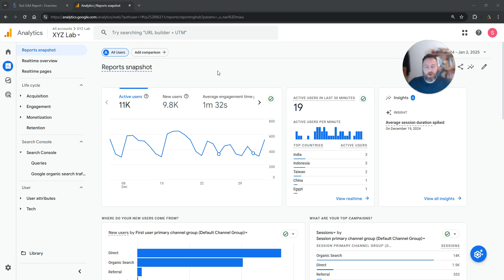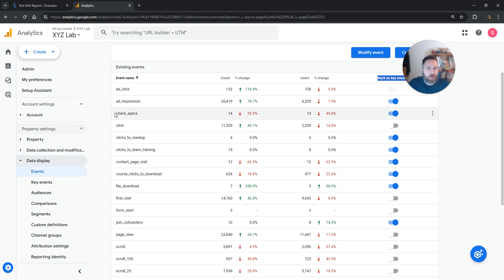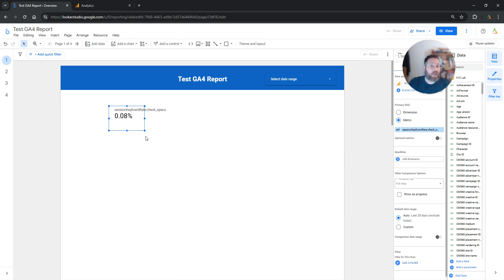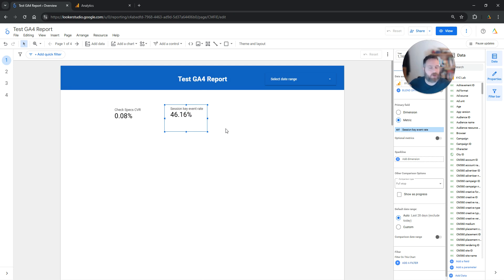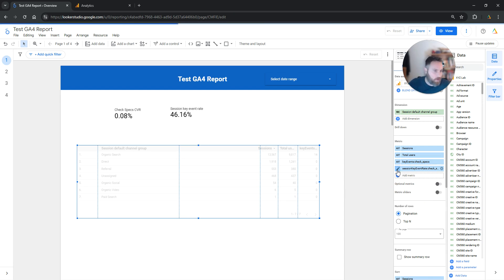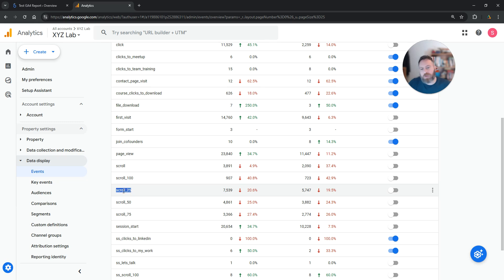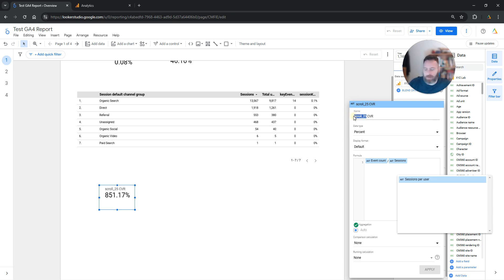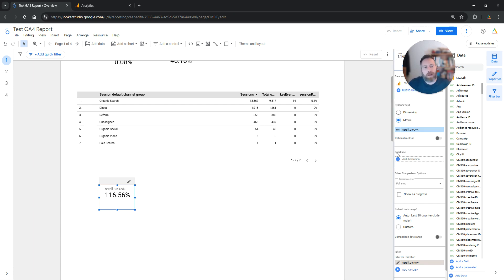How to Add Conversion Rate in Looker Studio Reports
1) Insert a Scorecard or any other visualisation
2) Click on the Metric (under the setup column)
3) Find the SessionKeyEventRate for your selected event or select Session key event rate for all key events
4) Click on the pen icon next to Metric, to format your metric as a %

Note: You will only be able to find SessionKeyEventRate and UserKeyEventRate for your Key Events

If you would like to calculate the conversion rate for an Event (which is not a key event), you will have to ADD CALCULATED FIELD, as follows:

1) Select your visualisation
2) Click on the Metric under the SET-UP column
3) Click on ADD CALCULATED FIELD and use the below formula:

Event Count / Sessions

4) Add a Filter as follows:

Event Name Contains (the Event name you would like to filter)

5) Click on the pen icon next to Metric, to format your metric as a %